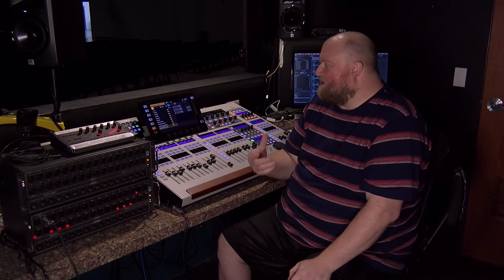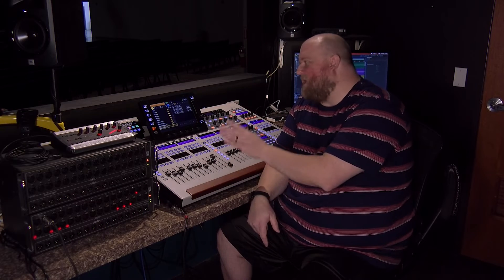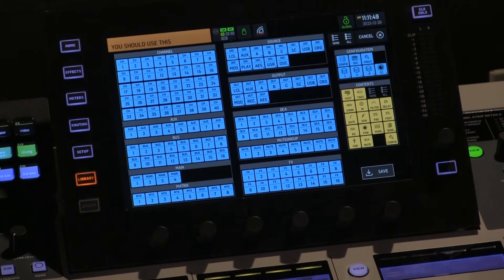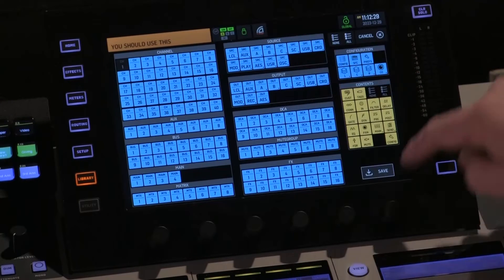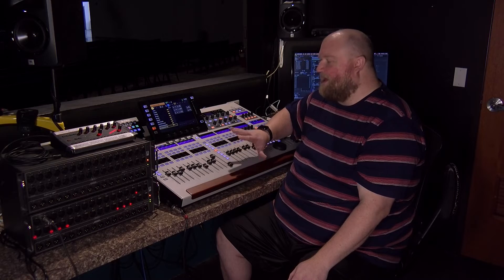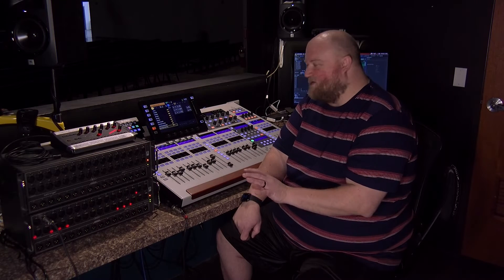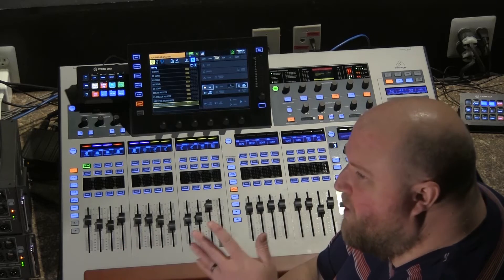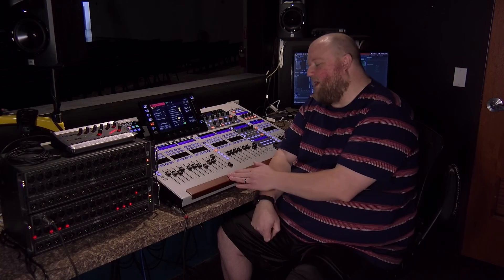Behringer Wing: Navigating Shows, Snaps, and Snips for Effective Mixing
Learn the Behringer Wing mixer's advanced scene management tools - Shows, Snaps, and Snips. This tutorial is designed for sound engineers who want to optimize their workflow in live and studio environments using these powerful features.

What You'll Learn:
-Shows Functionality: How to compile Snaps and Snips into a Show for organized scene management.
-Snaps Customization: Techniques for capturing and customizing snapshots of the entire mixer.
-Focused Control with Snips: Utilizing Snips for recording specific parameter changes.
-Saving vs. Updating: Understanding the critical differences between these functions for precise scene adjustments.
-Data Backup: Methods for managing and backing up your settings and scenes.

Ideal for:
-Sound Engineers and Technicians
-Behringer Wing Users
-Live Sound and Studio Mixing Professionals
-Audio Production Students

Let's learn and grow together in the world of professional audio mixing.

Behringer Wing

Behringer S32 Stage Box